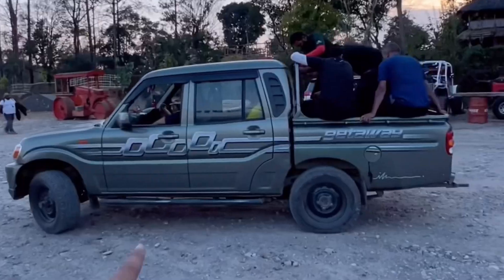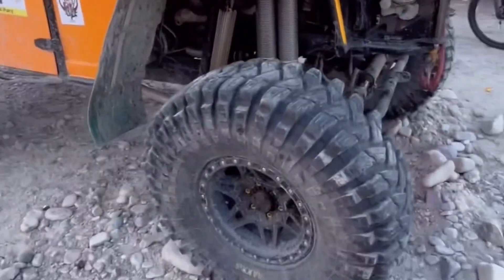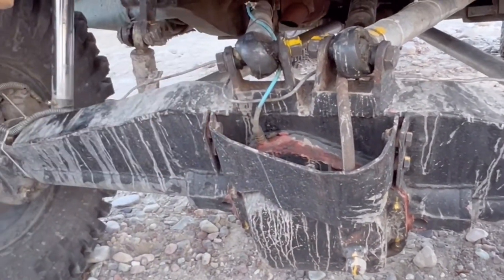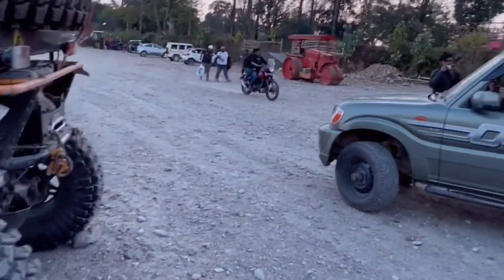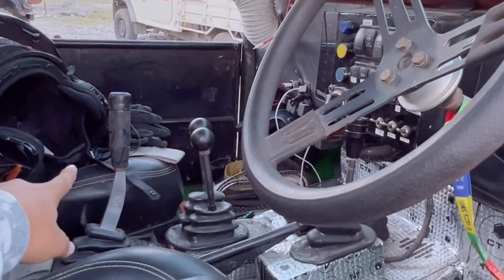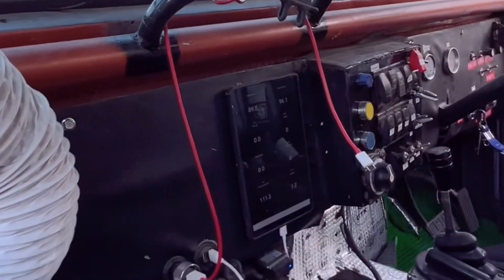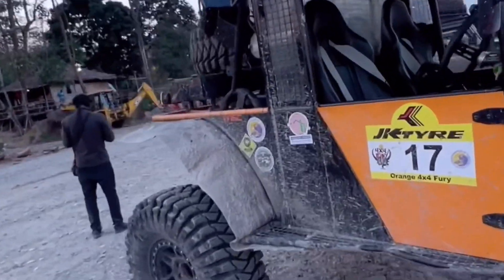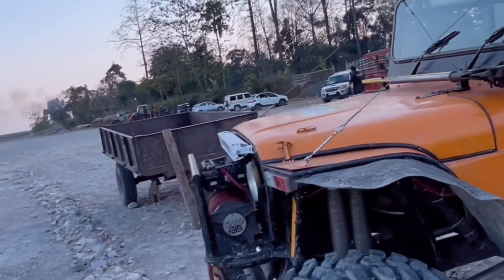Mahindra thar with modified as off-road beast